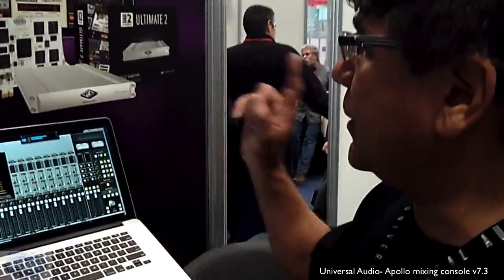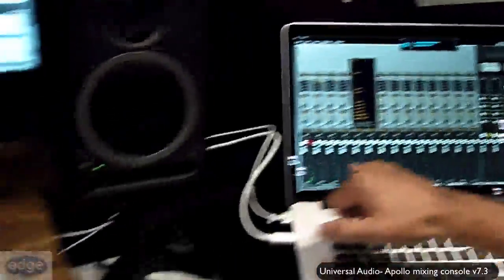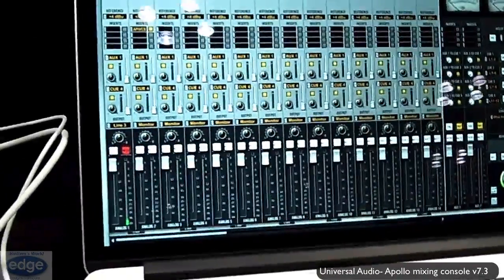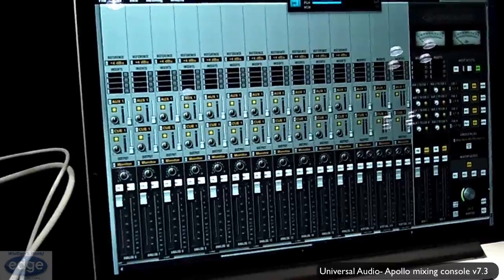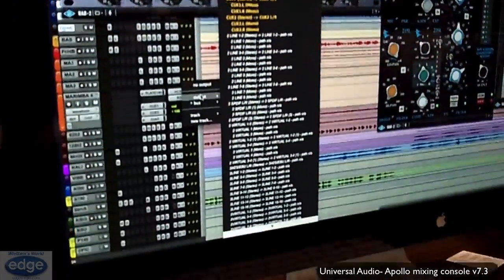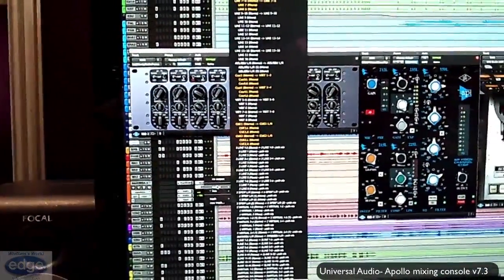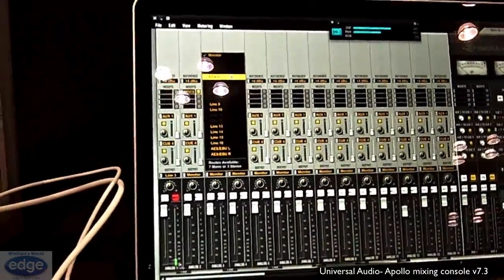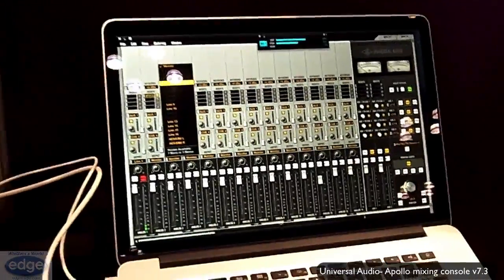Edge Studio's Whittam's World - Special Report "AES - Universal Audio"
Apollo mixing console v7.3